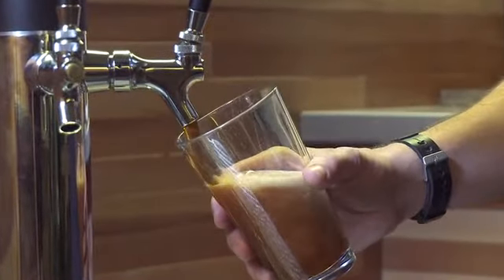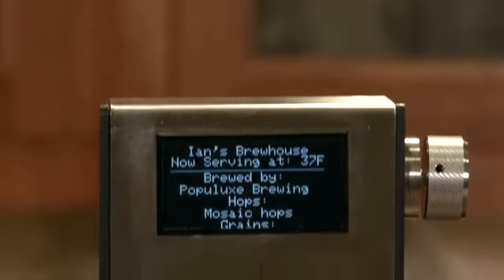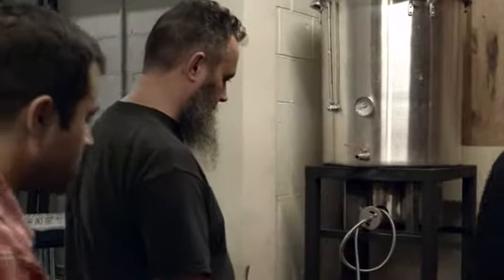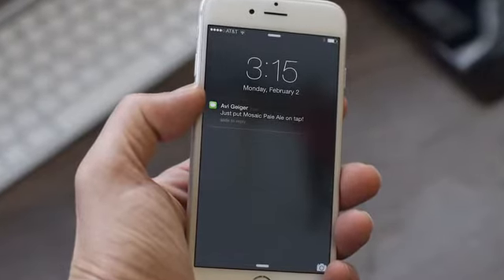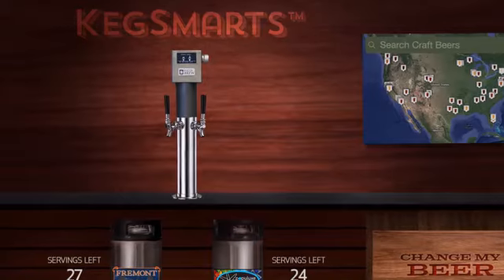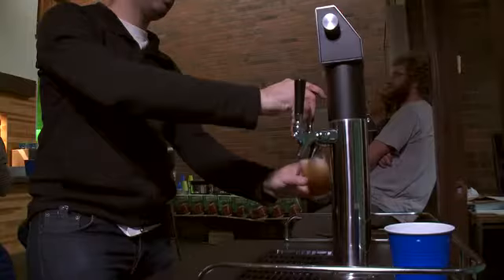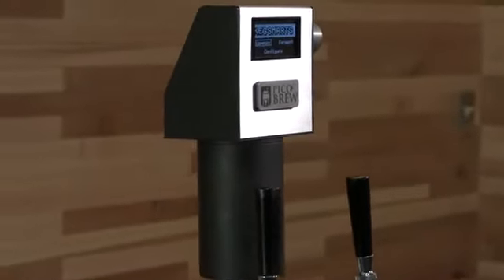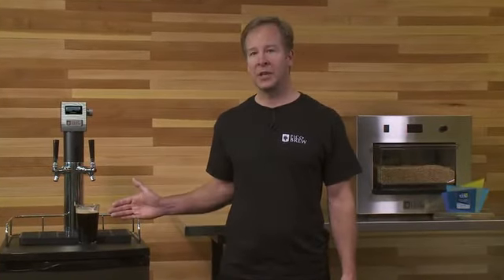Good drink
We all love great craft beer and we think it should be treated with the respect it deserves.   Forget cans and bottles:  great craft beer should be served fresh from the keg and on tap, and for this you need a kegerator.

Unfortunately today's kegerators are pretty lame.  They don't serve your beer at precise temperatures, you can't learn about the beer or even figure out what's on tap, and they certainly don't tell you how much beer you have left...

That's why we invented KegSmarts™, the world's smartest craft beer kegerator.  KegSmarts™ brings the brewhouse to your house!  Now you  can enjoy craft beer like you do at your favorite craft brewery but in the comfort of your own home!